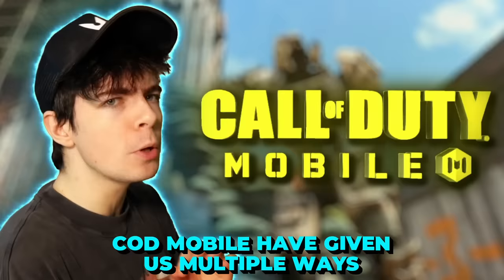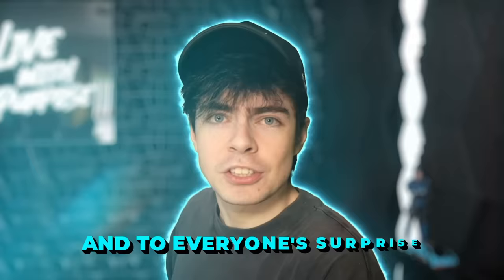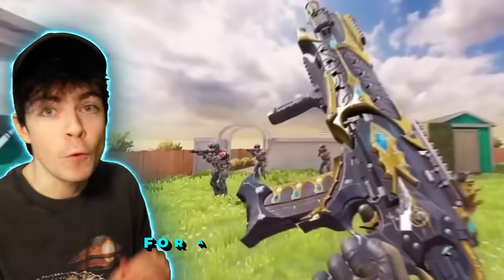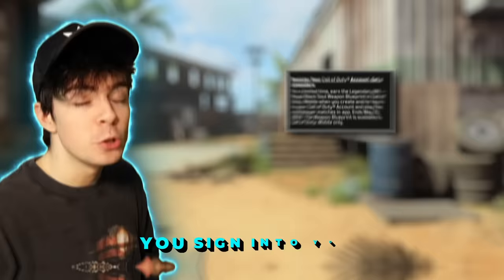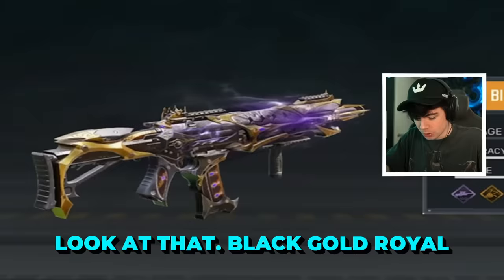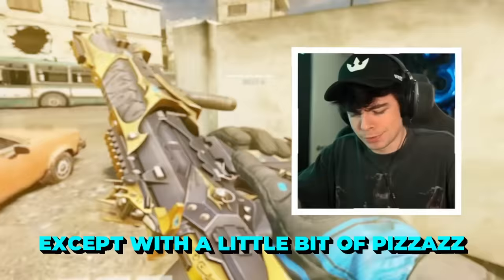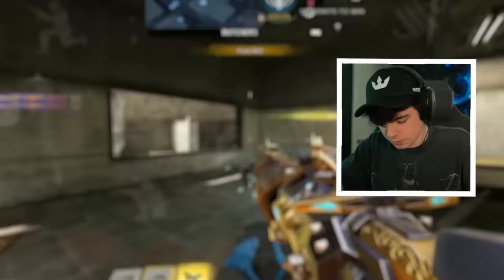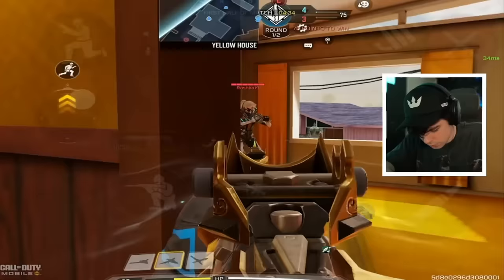HOW TO GET A FREE LEGENDARY in 3 MINUTES on COD Mobile...